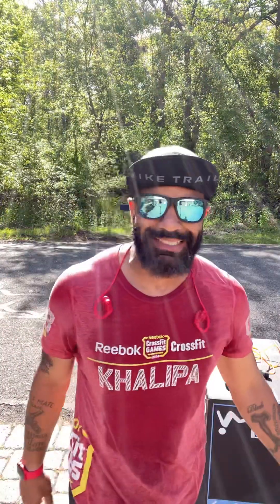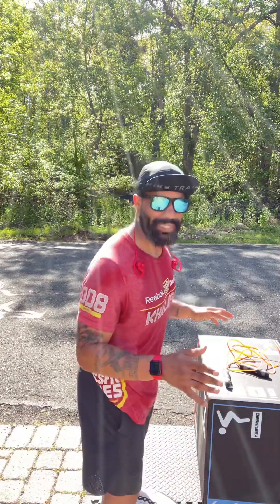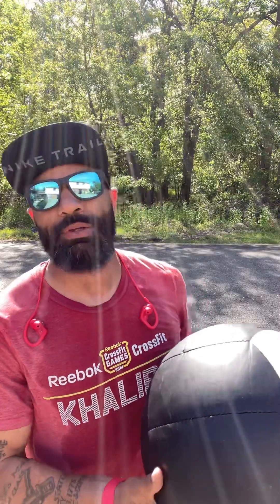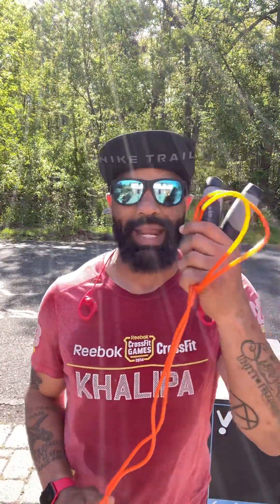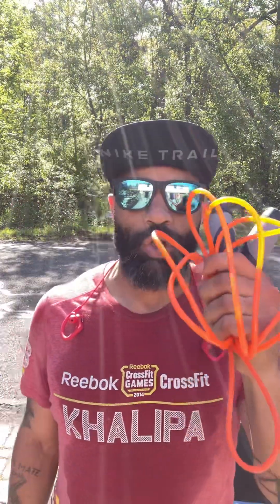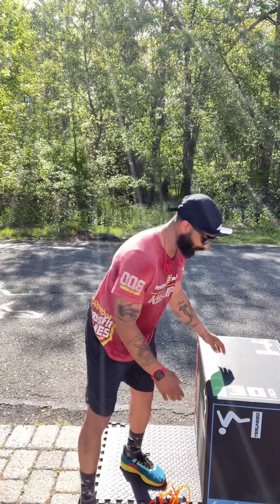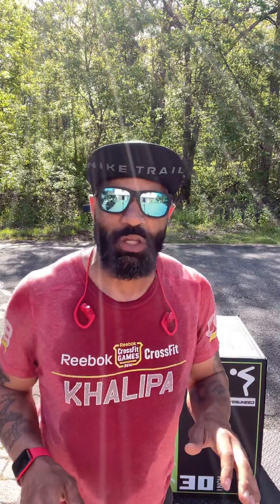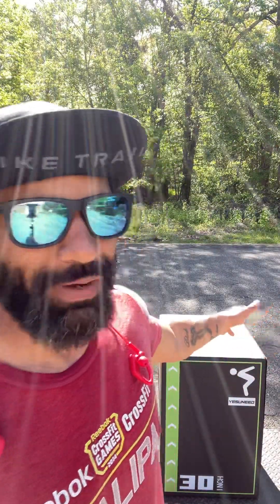Equipment I use to stay FIT!!